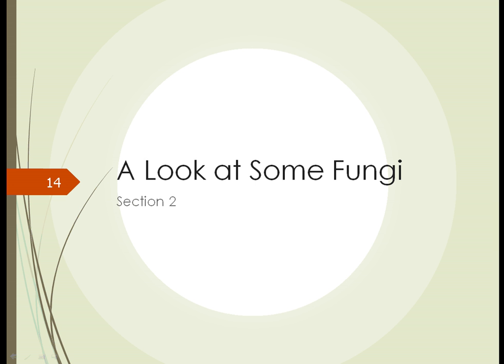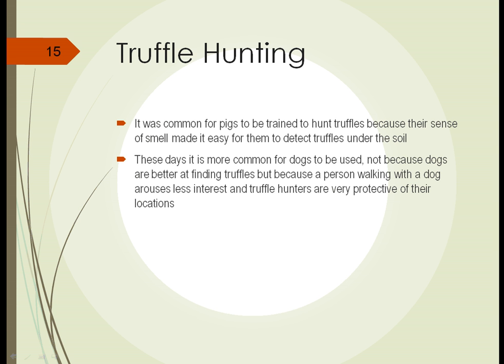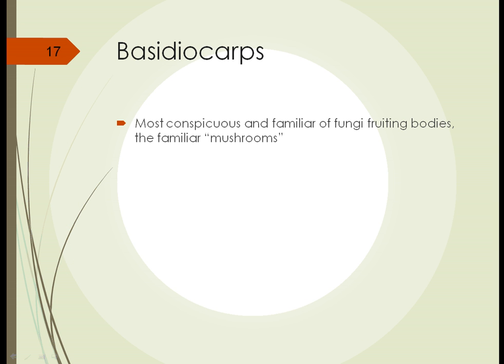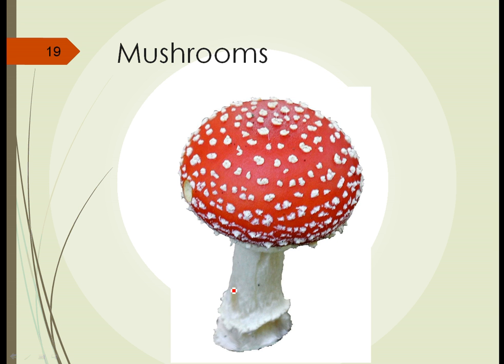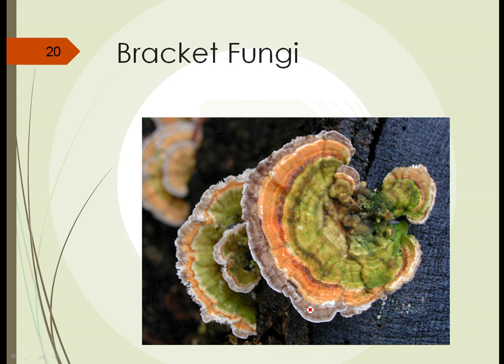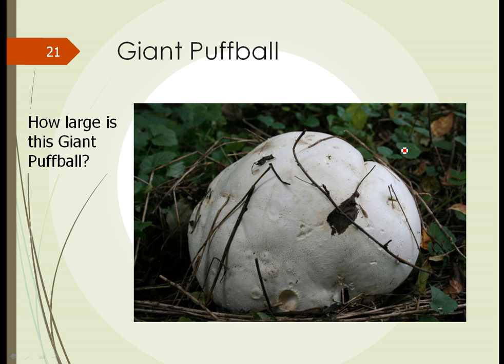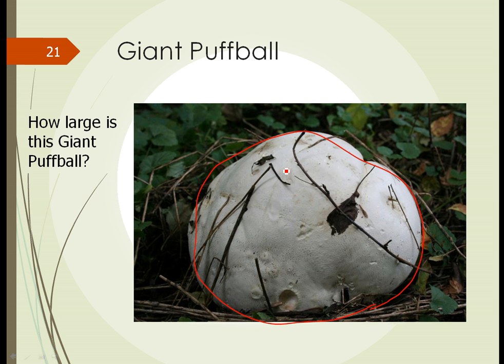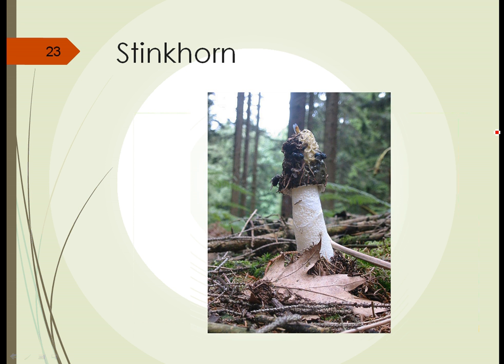HRT125 Unit 13 Part 2 Fungi in the Natural Environment